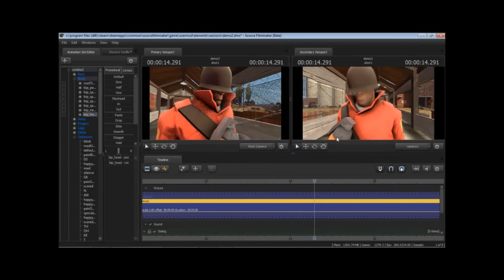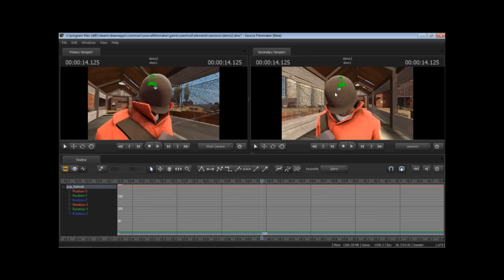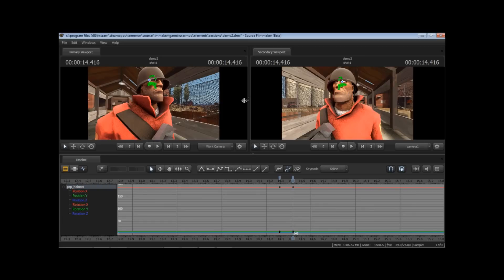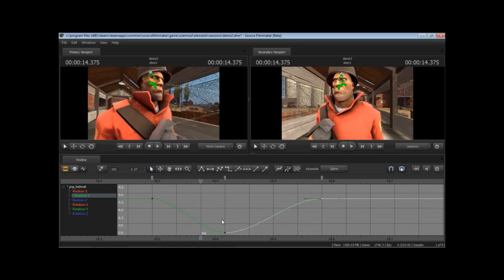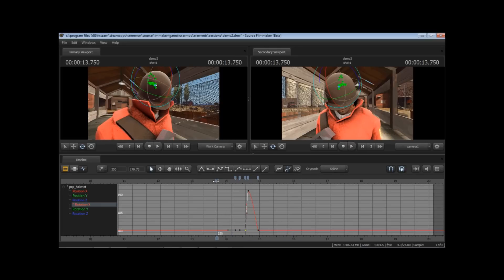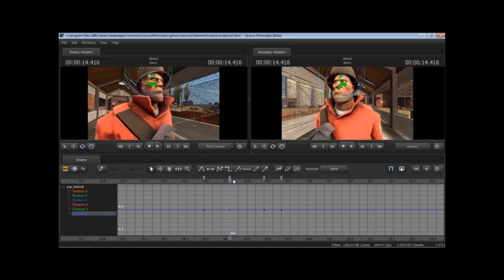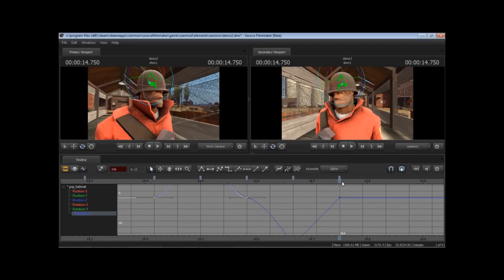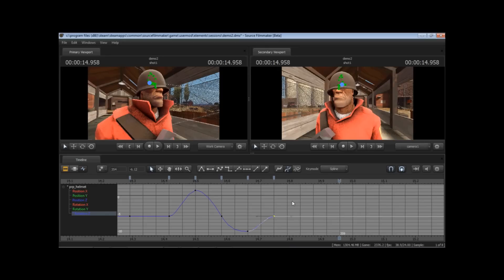SFM Tutorial: Into the Graph Editor! - Part 2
We explore use the graph editor to create "counter-animation".  Try it out on your existing projects to take things to the next level of detail and post your video response for others to see!

You can see what I do with this technique in my own video "The Soldier Keeps Losing His Hat"